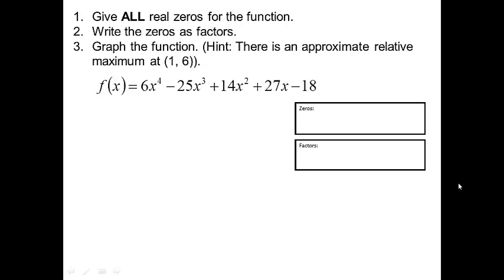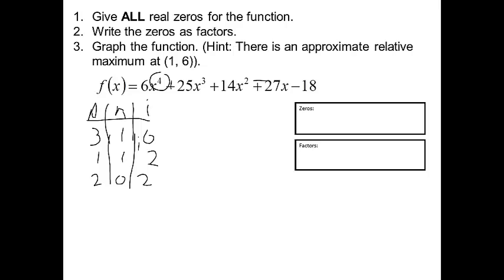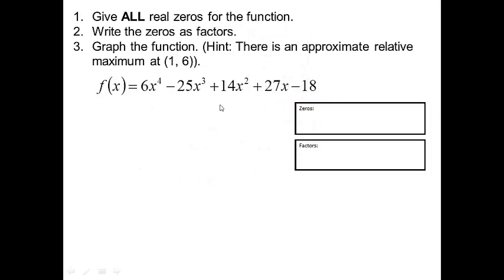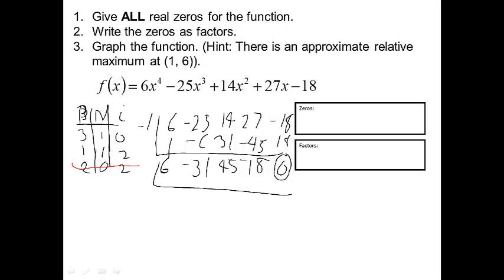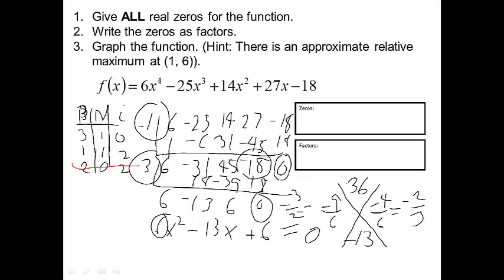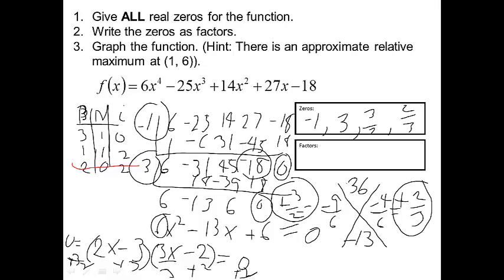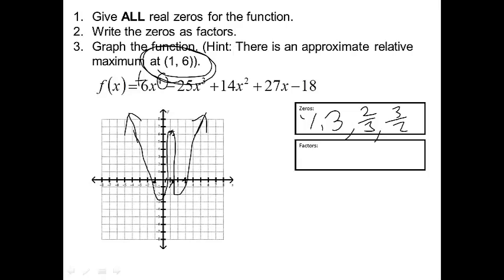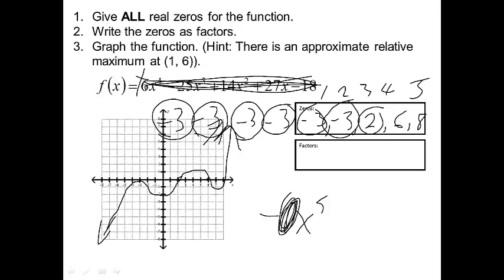Trig 2.3 Quiz Sample